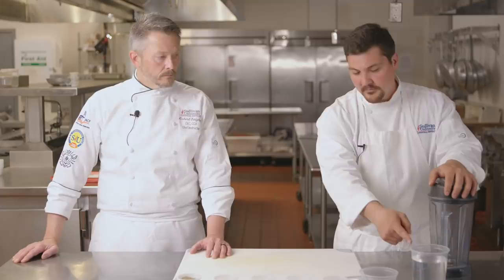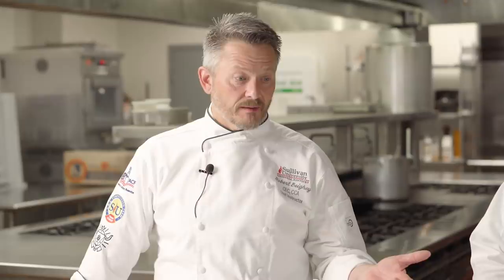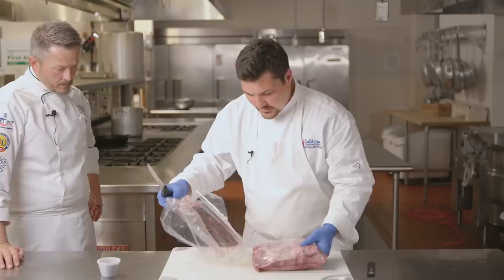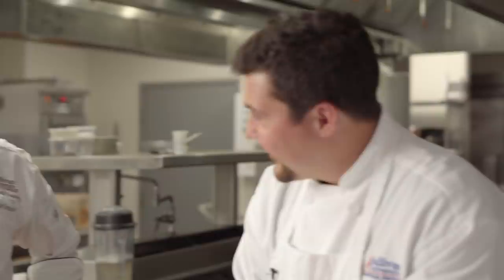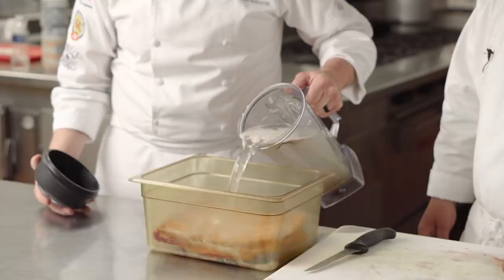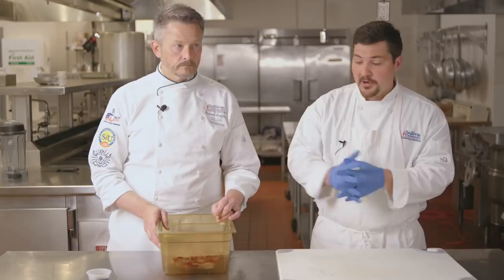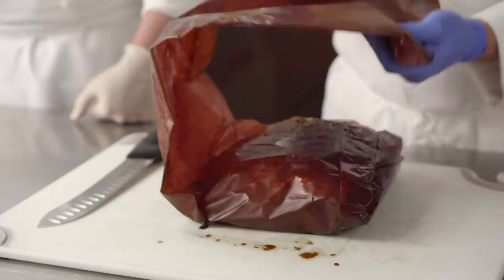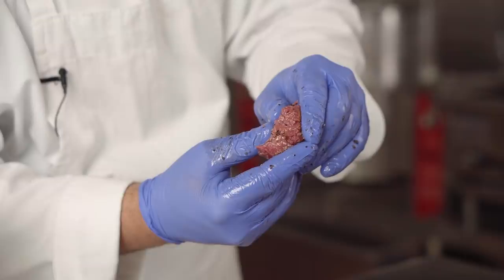Pastrami Beef Ribs on the Franklin Smoker | Mad Scientist BBQ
Watch as we make a brine for pastrami beef ribs and smoke them on my Franklin Barbecue Pit at Sullivan University.

Pastrami Brine Recipe:
1.5 gallon cold water
1 lb kosher salt
5 oz dextrose
3.5 oz curing salt #1
6 cloves fresh garlic
1 TBSP pickling spice
Brine in the refrigerator for 4-5 days. For a faster brine or if the meat is extremely thick, you can inject a portion of the brine up to 1/10 the weight of the meat.**For best results, soak in fresh cold water in the fridge for 12-24 hours after brining to balance salt content.**